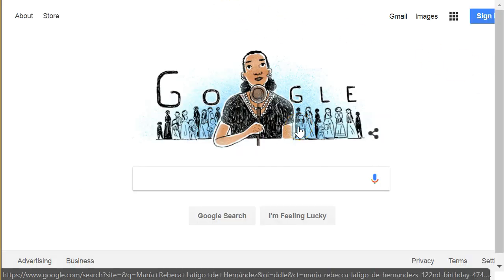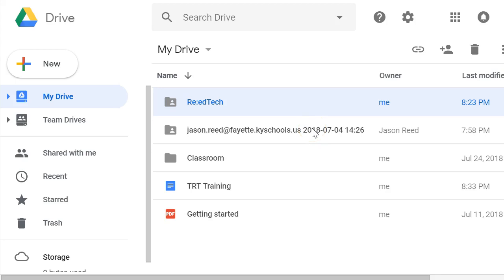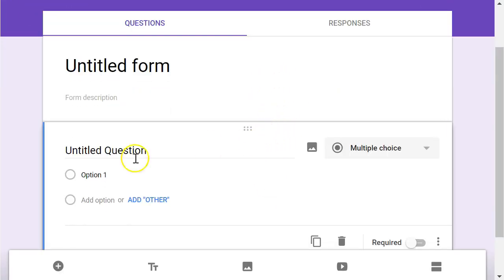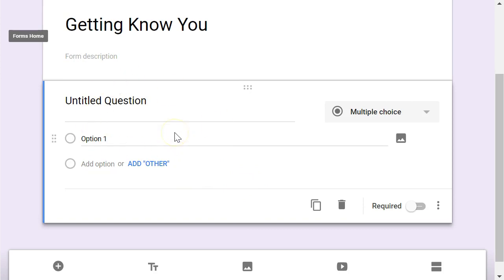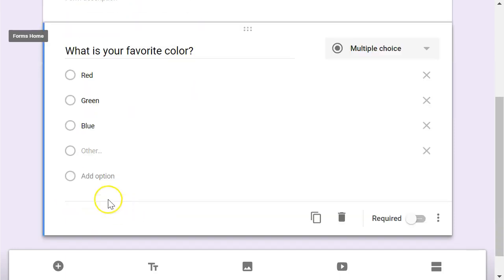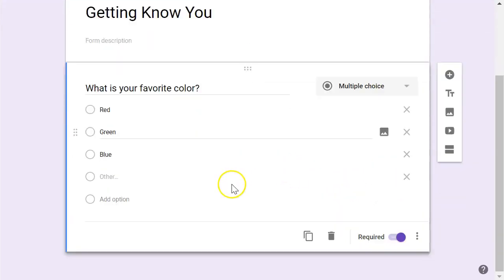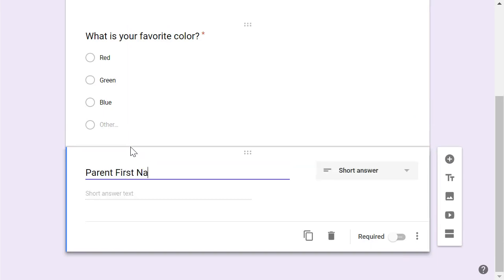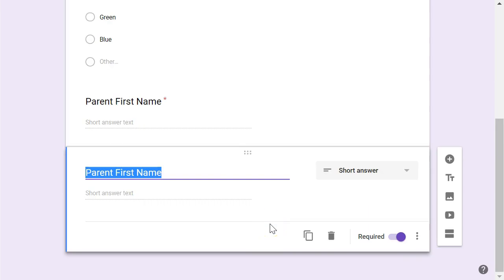Google Forms: Getting Started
Never created a google form before?  Let me help!
With this video, you will have your first survey ready to go in a matter of minutes!